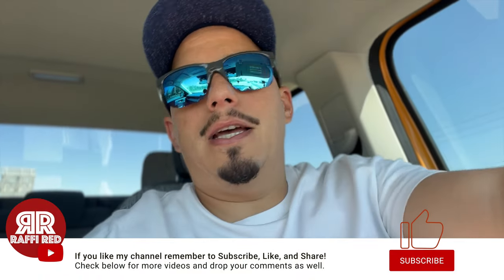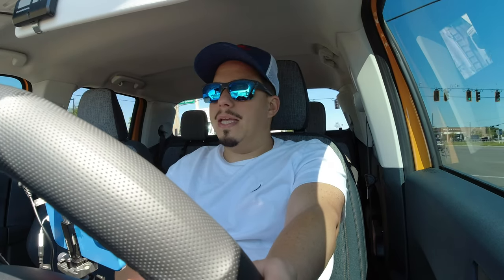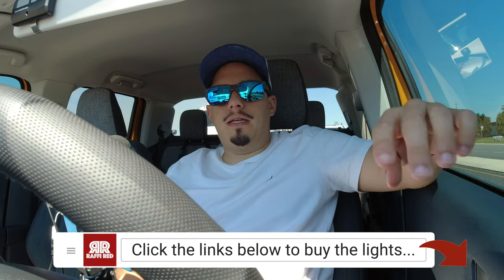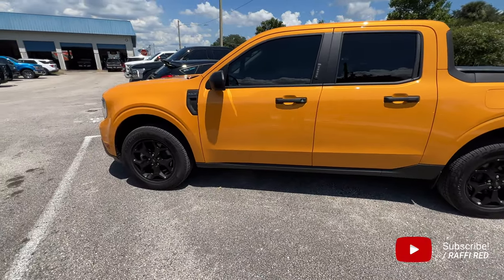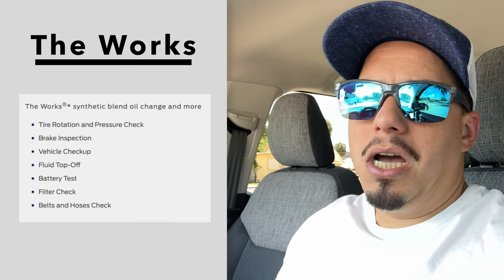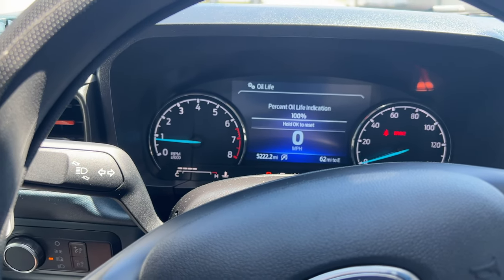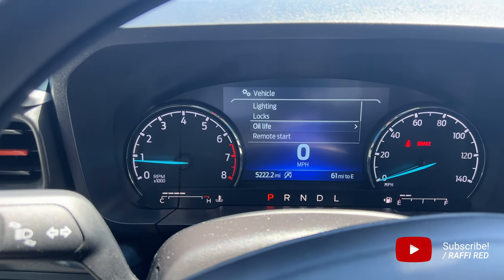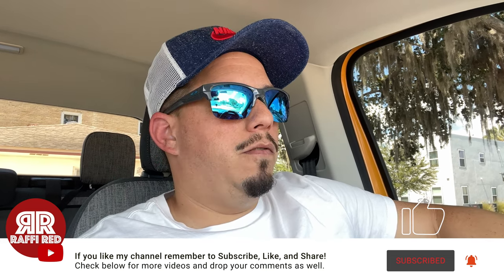First Oil Change on the Ford Maverick 2022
In this video I took my Ford Maverick to do it first oil change. This video is a short video just talking about my experience and how I used my ford pass rewards to pay for the first oil change. If you have any question please write it in the comment box below.

LASFIT links:
Click the link and go directly to the parts.